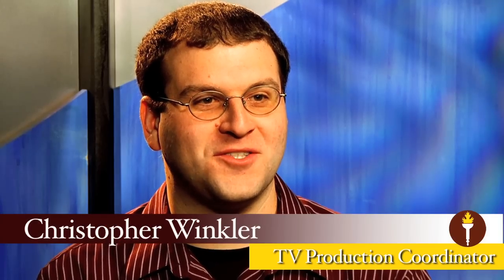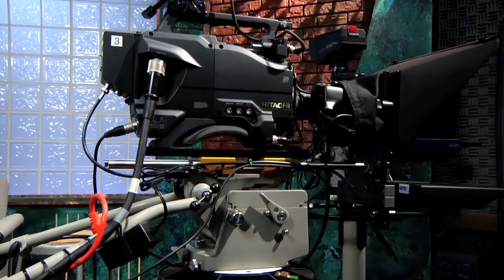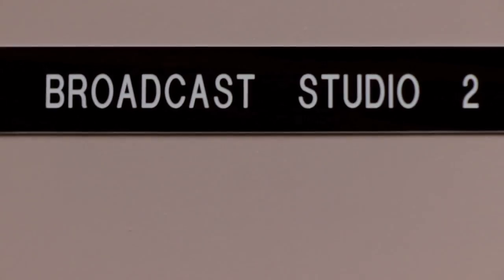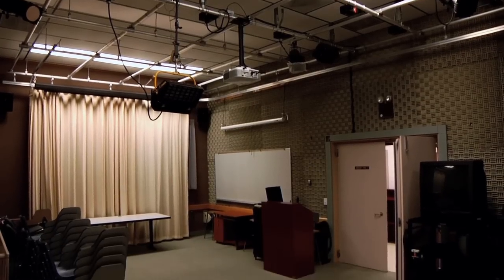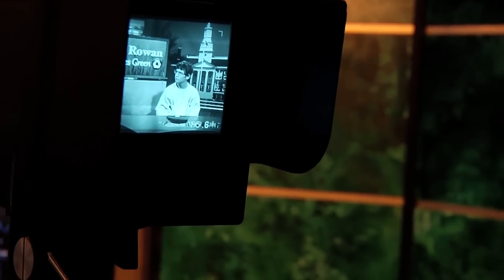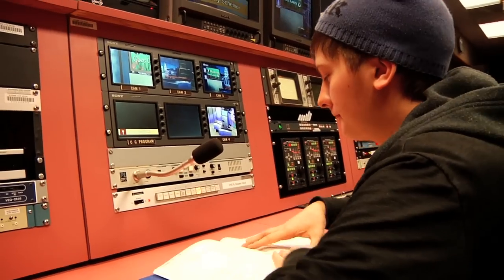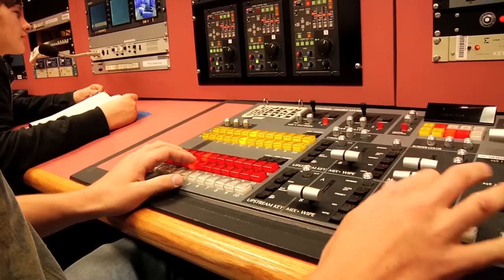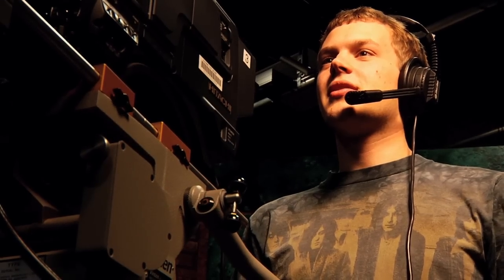Rowan's Television Studio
Overview of Rowan University's television production facility.